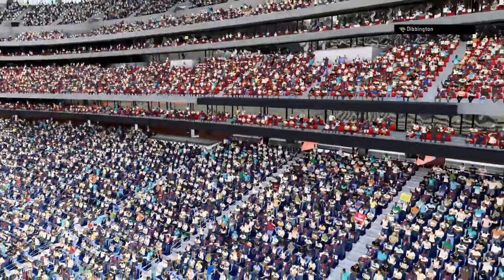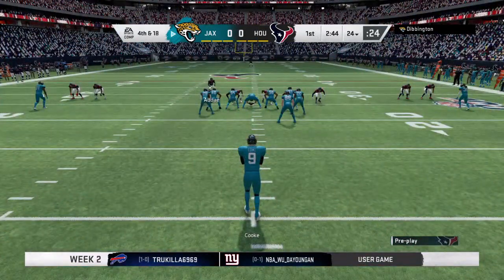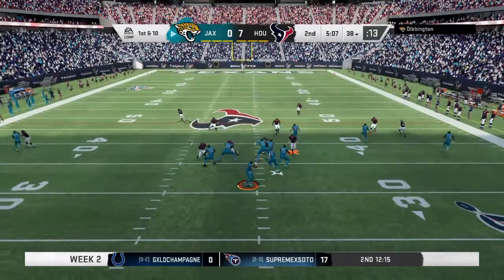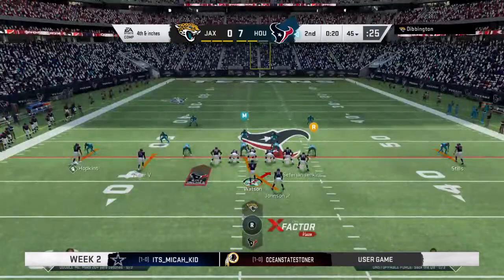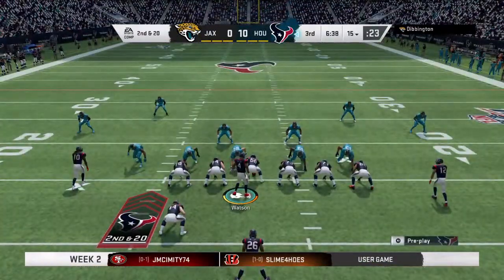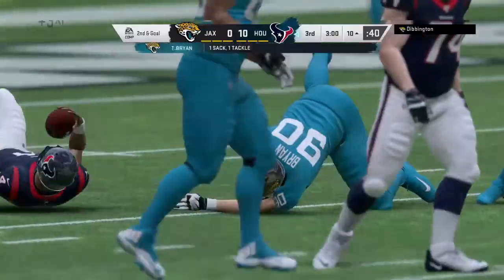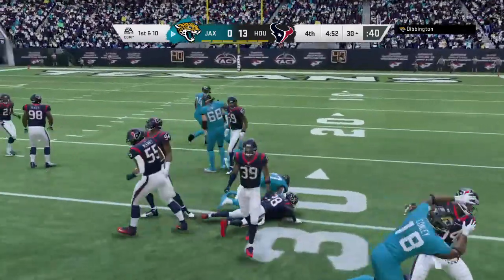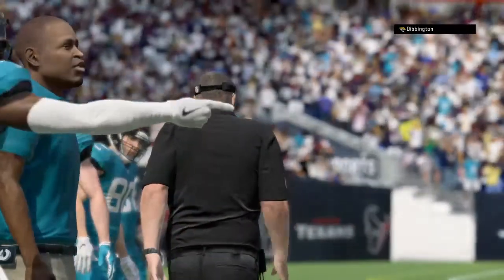Xfl Texans vs jags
Just post for fun
PS4: Boii_wonder7